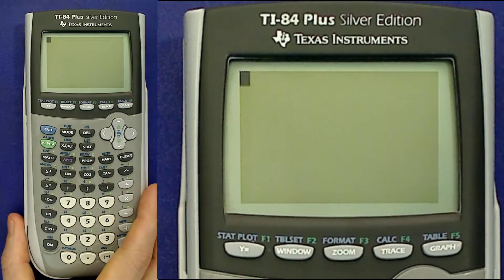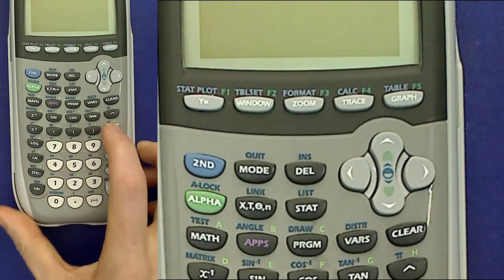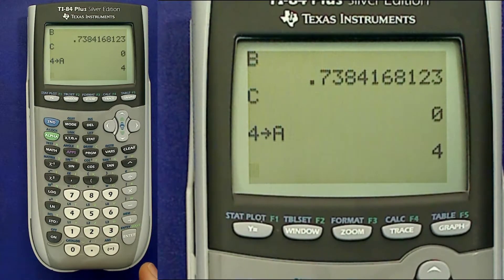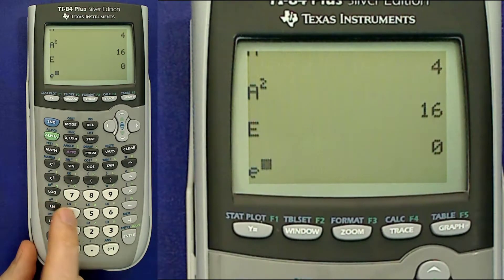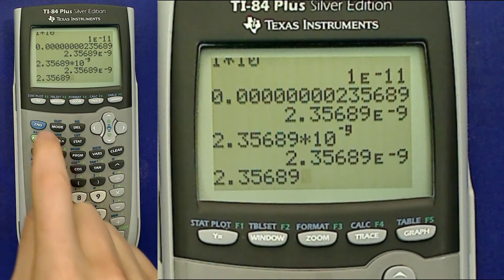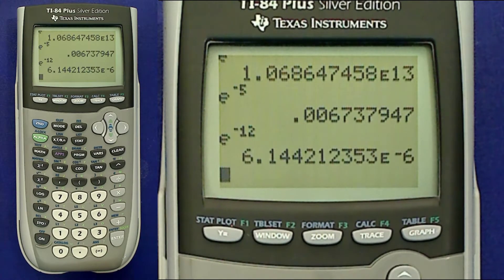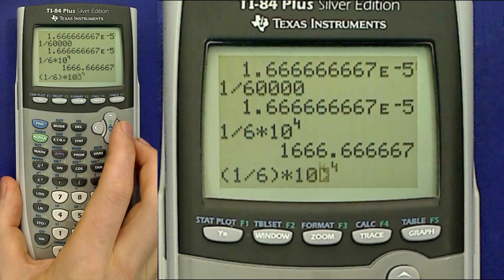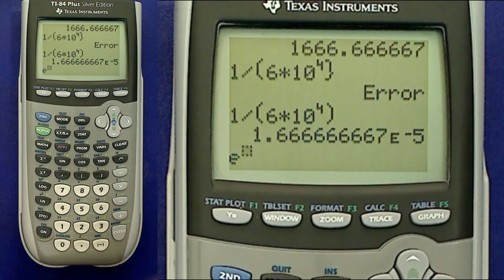All the e's on the TI 84 calculator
I demonstrate exponential calculations, scientific notation with the "E" symbol, and some potentially confusing features of the TI 84 calculator.

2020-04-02